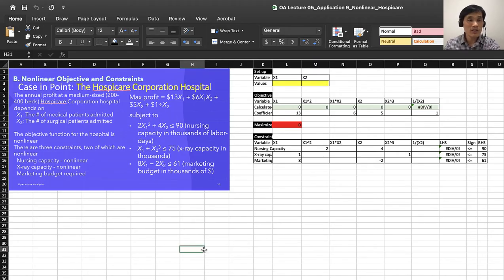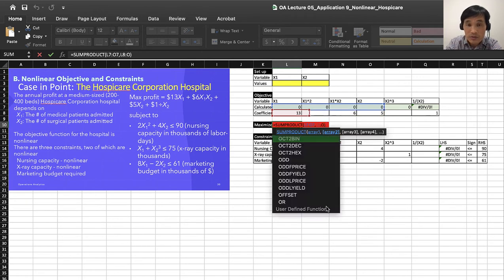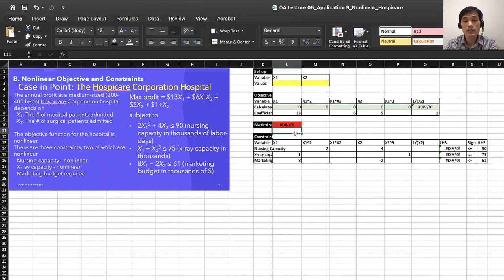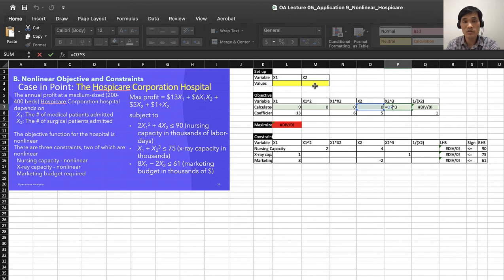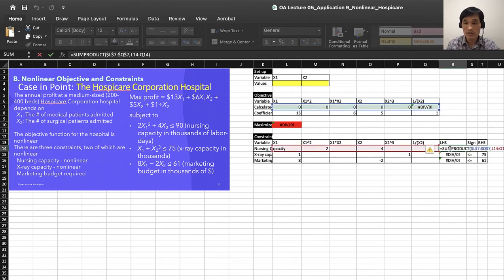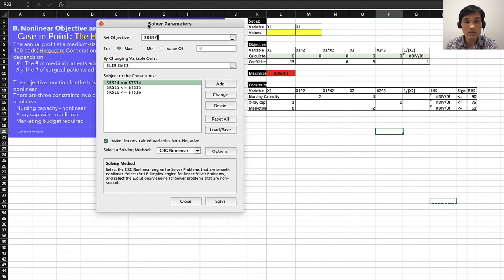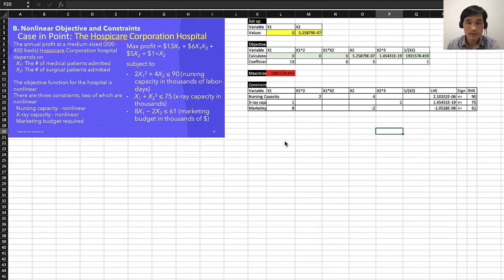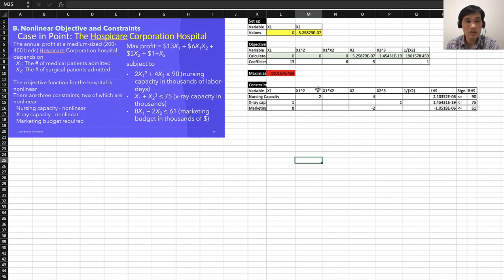Lecture 05 17 Nonlinear Programming Nonlinear Objective and Constraints Solver